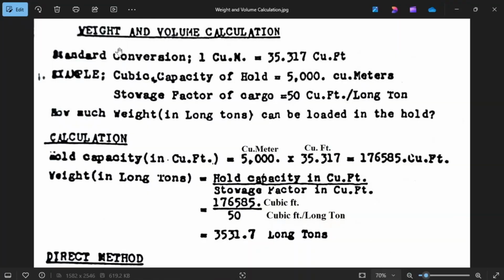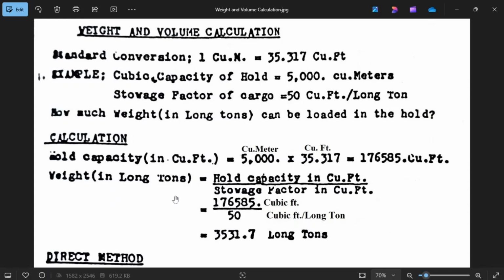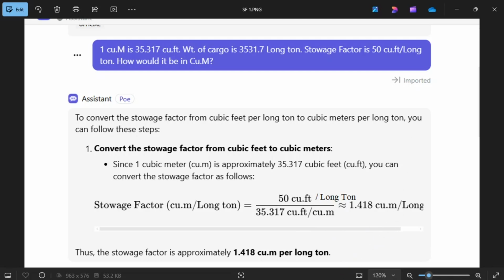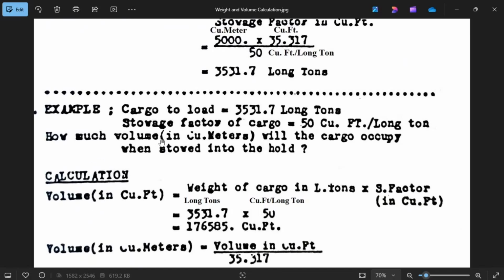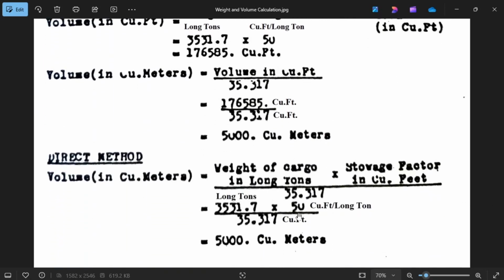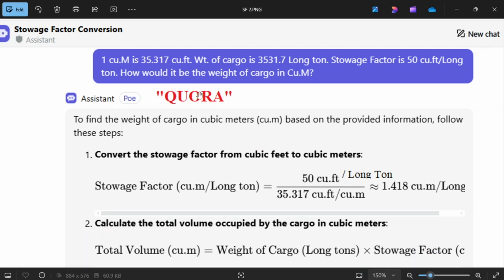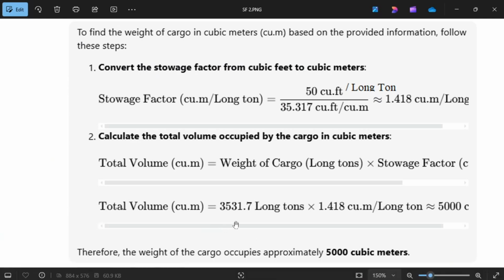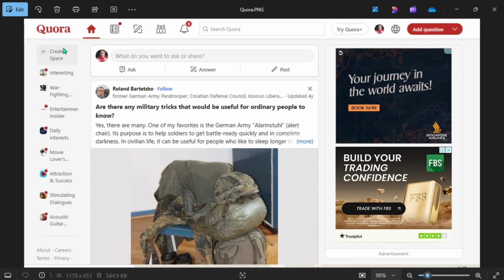Weight and Volume Calculations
This video is a short presentation of about computation of weights and volumes. I am going to explain or discuss the examples you will see on this video.
The formulas are basic, and you can search it on the google for your additional info. I recommend that you use “Quora” at Google if you want to know about anything and you will get a quick answer to your questions. I would be glad to know if you have any other solutions to the problems as shown on this video (state your remarks or observations on the comment section below). I just thought of sharing this topic, just in case this might be of interest to you. The topic discus will give you a good understanding of how weights and volumes are computed. Take advantage of this short presentation that might be to your advantage on board. This is not a shortcut method but rather a mathematical approach for shipboard use.